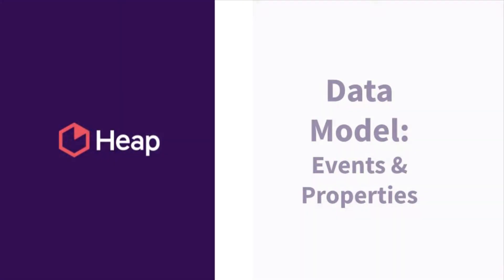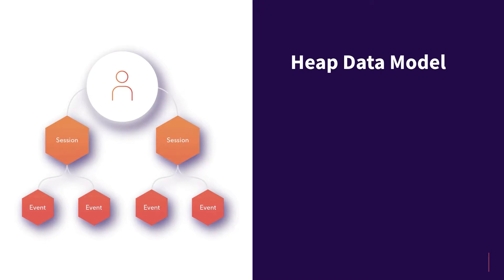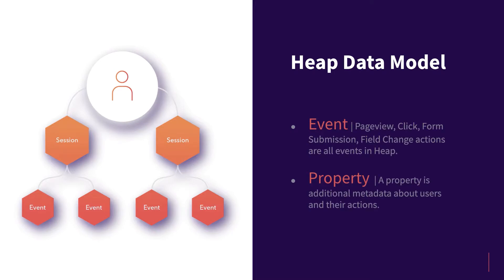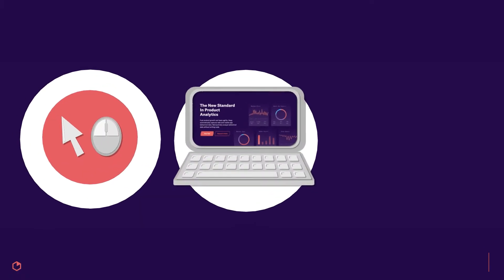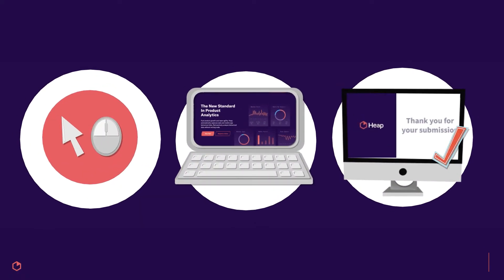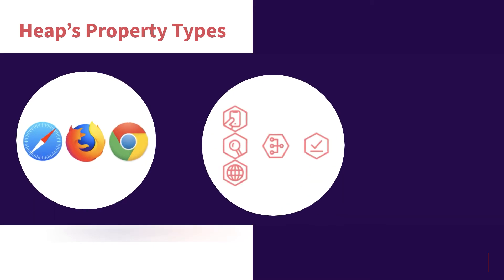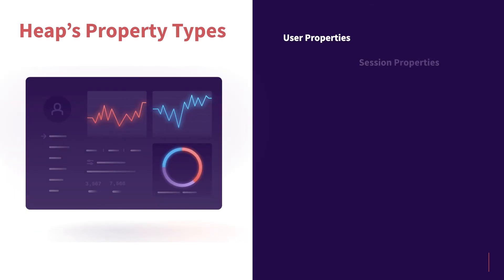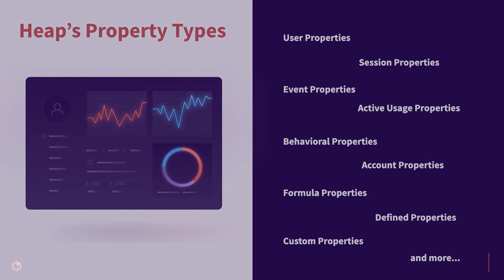Heap’s Data Model: Events vs. Properties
What are events and what are properties? Familiarizing yourself with these two concepts, in addition to Heap’s data model, will provide you with the foundation you need to understand how to use these data types in analysis. Watch this video for a visual overview.

Learn more about Heap at heap.io and visit Heap University at learn.heap.io